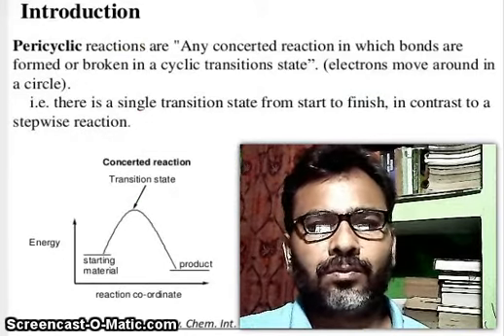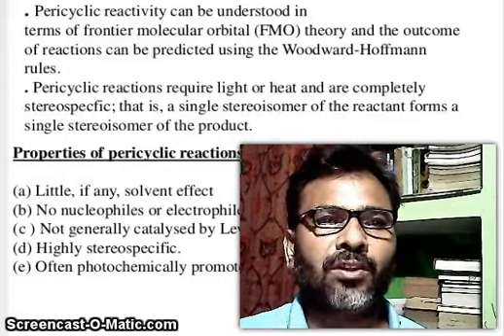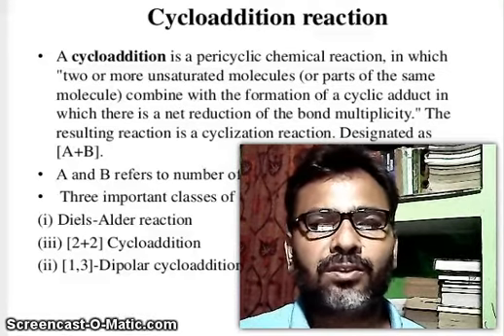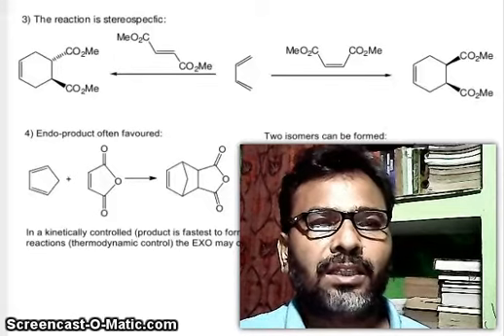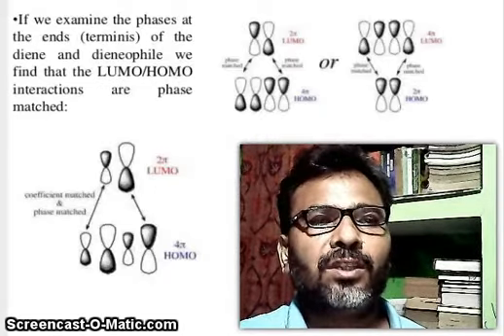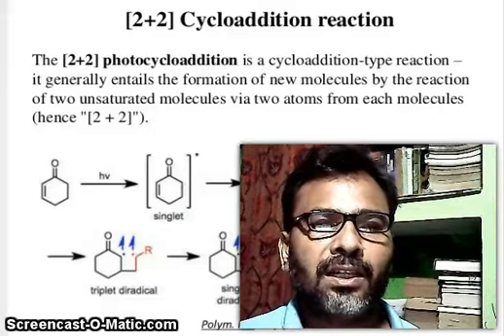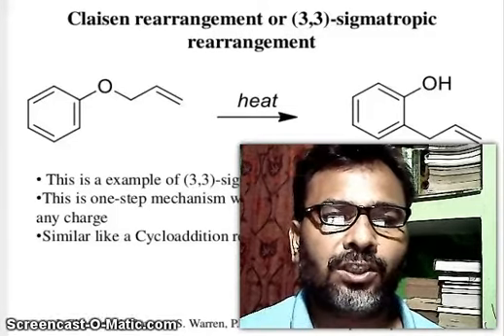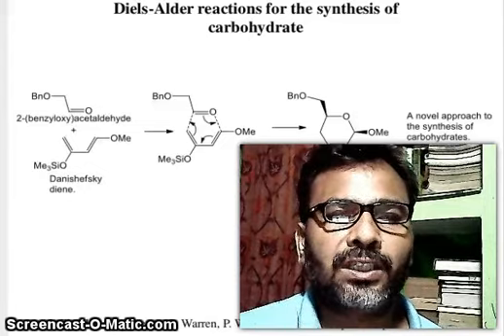Tips of Pericyclic Reactions